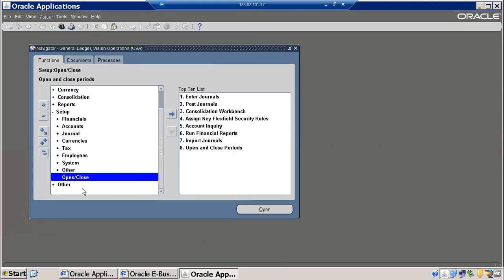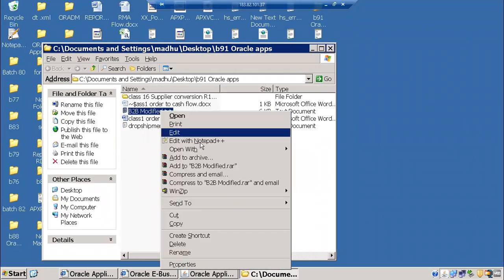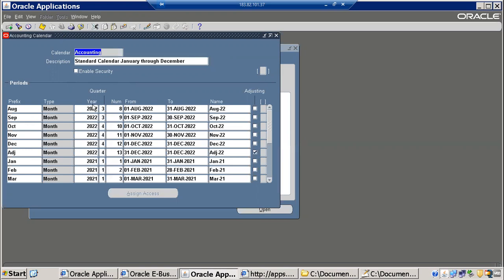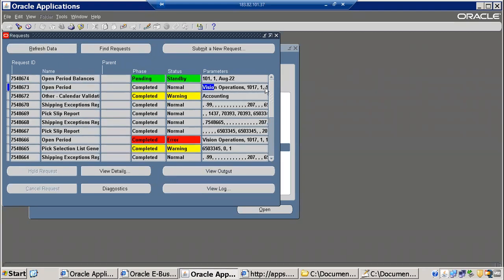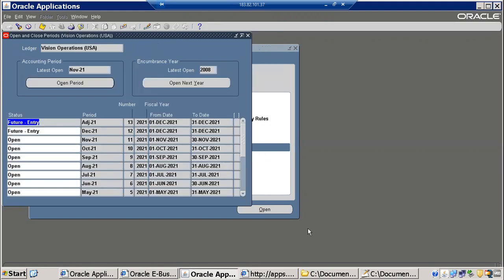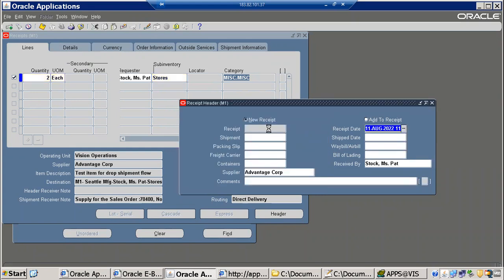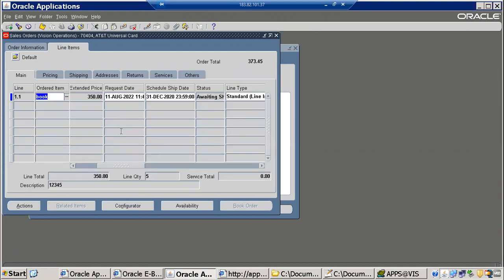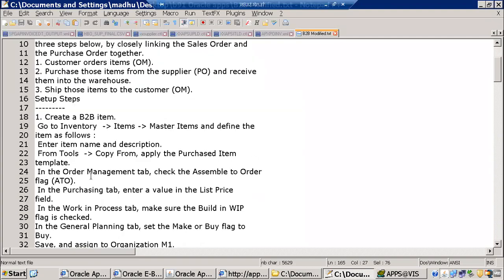class 8 Back to Back Order Flow Part 2